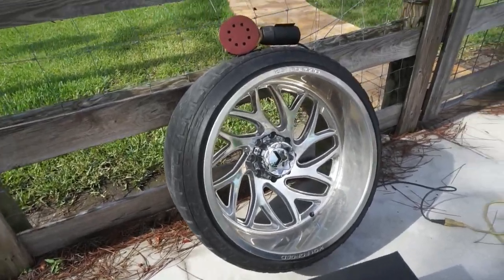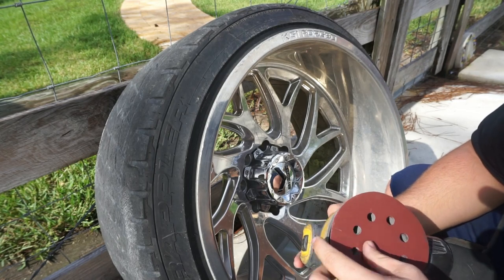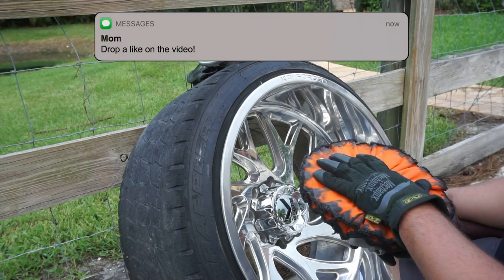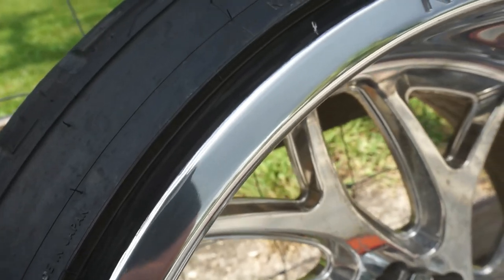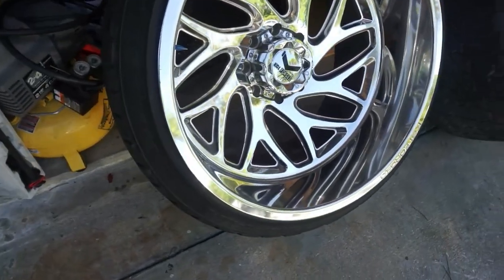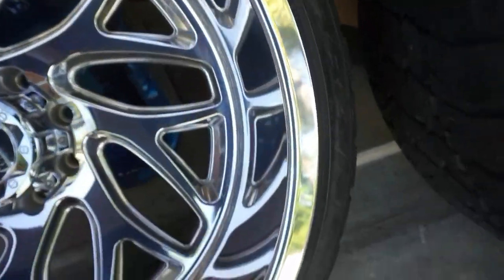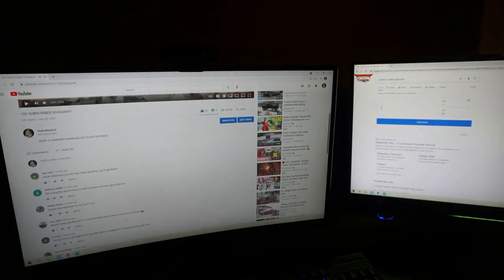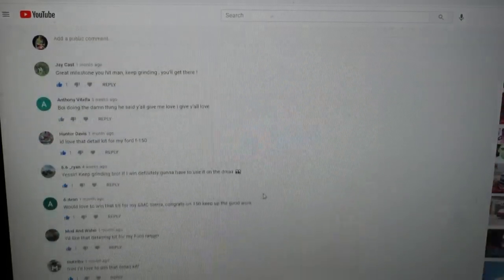How To Fix Curb Rash | Giveaway Winner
POLISHING KIT:

Orbital Sander:

Sand Paper:

POLISHING RAKE:

Variable Speed Polisher:

DETAILING PRODUCTS:
Pro 25 Polish
Pro 40 Polish
2" Buffer Extension
Pro 33 Spray Wax
Pro 50 Eliminator
Pro 32 Cherry Wax
Micro Fibers